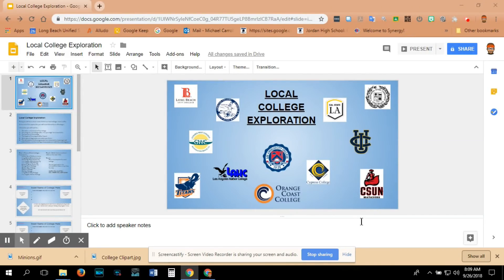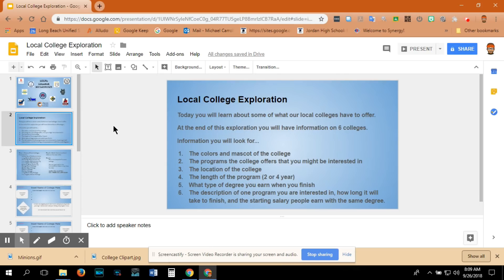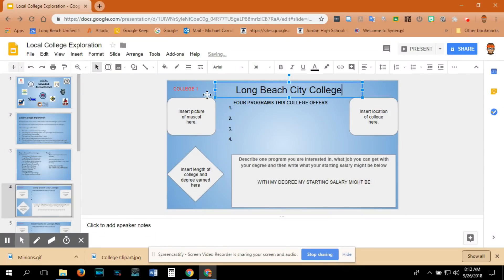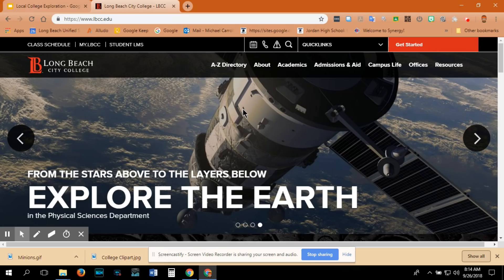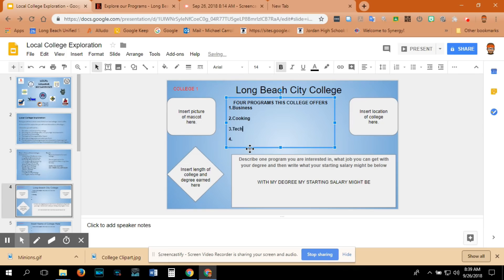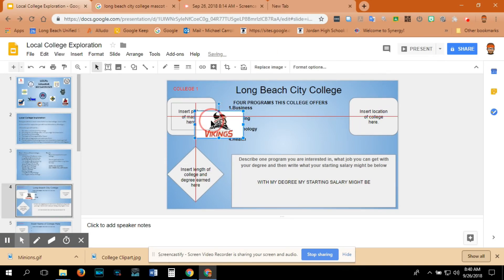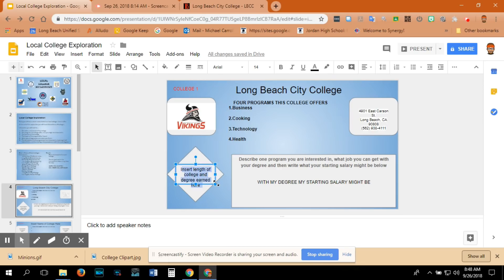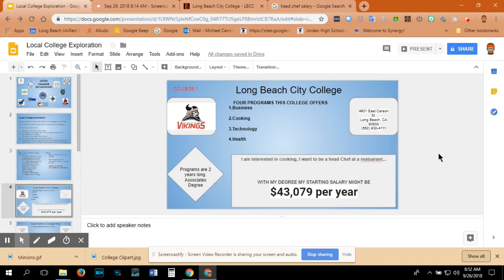College Exploration Activity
Watch this video to learn how to complete the College Exploration activity.